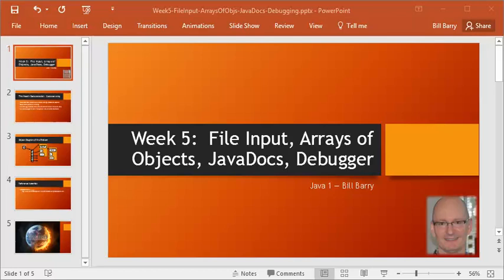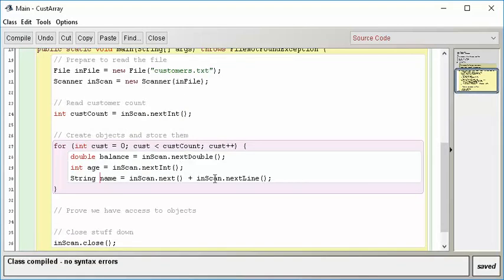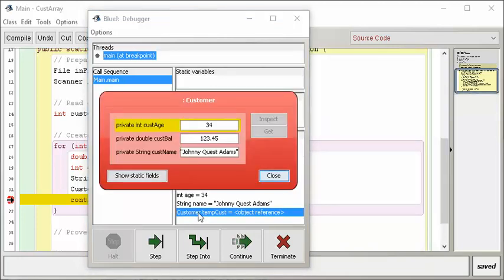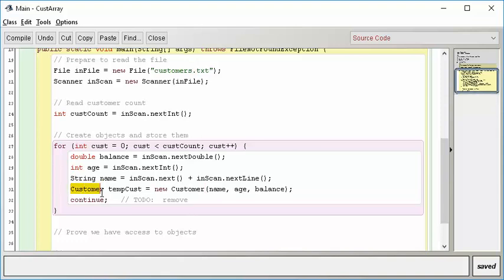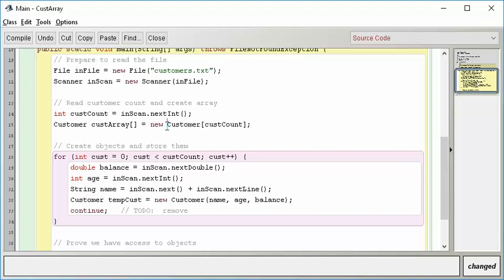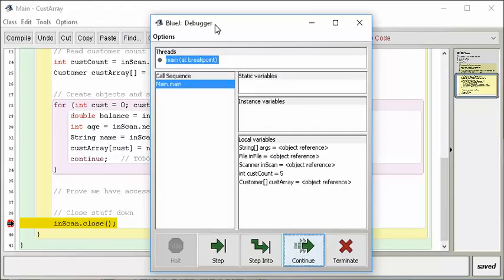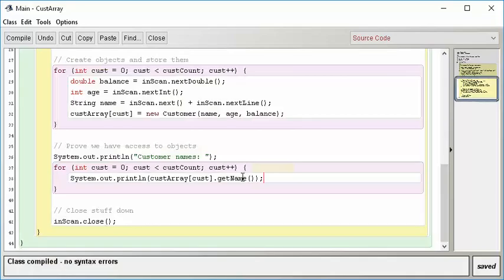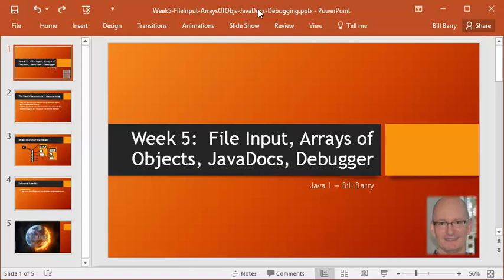Java1-05 Files and Arrays of Objects - Demo2 - Arrays of Objects, JavaDocs, and Debugger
Video topics include:  the importance of having good JavaDocs documentation when using a supplied class, using the BlueJ debugger to do "deep dives" into your data, creating and using an array of object references, and navigating through complex data.